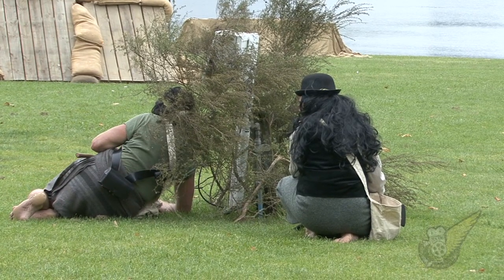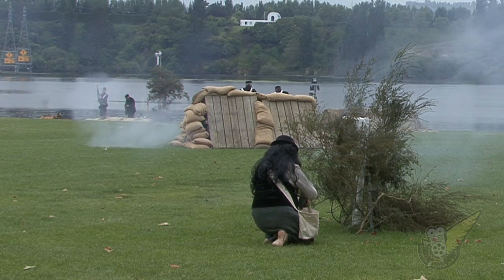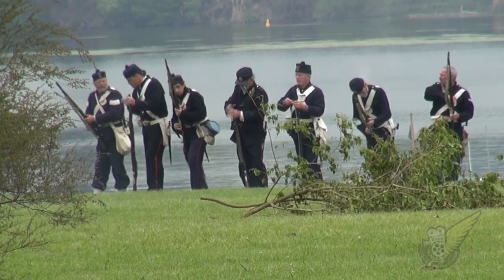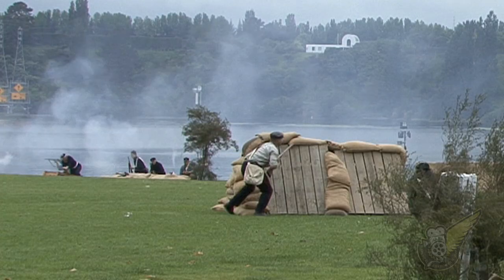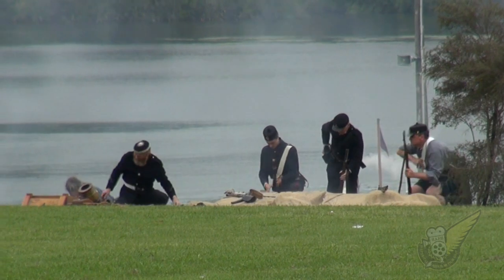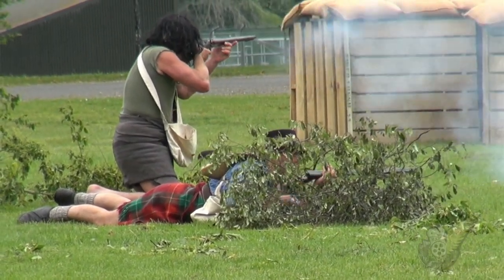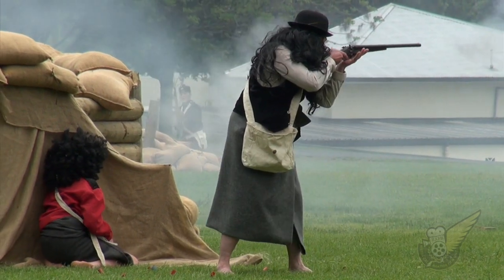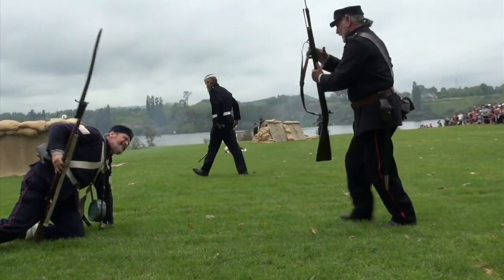New Zealand (Maori) Wars 1845-1872 Reenactment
This is a short video of the New Zealand Wars re-enactment scenario held during the Armistice In Cambridge event at Lake Karapiro, Cambridge, New Zealand in November 2013.

This video material may not be reproduced in any form (except as an embedded video on any other website), without the written permission of the Historical Aviation Film Unit.